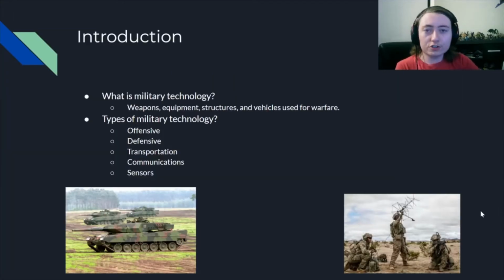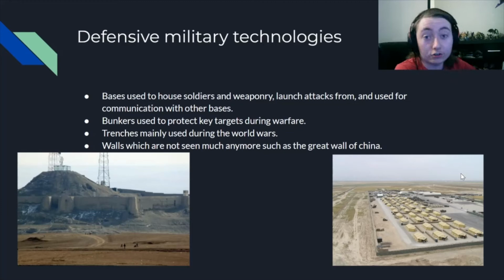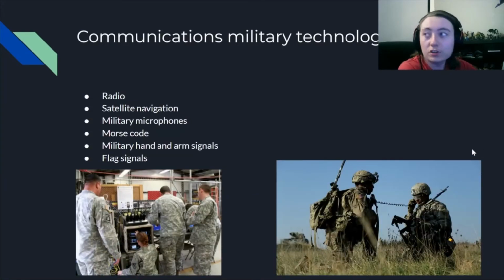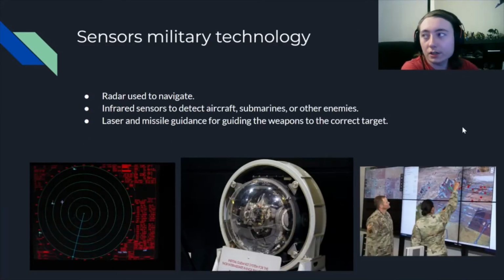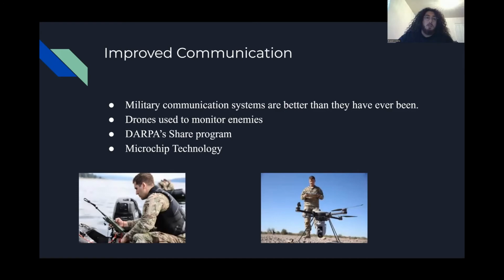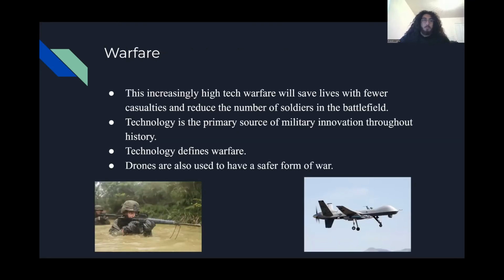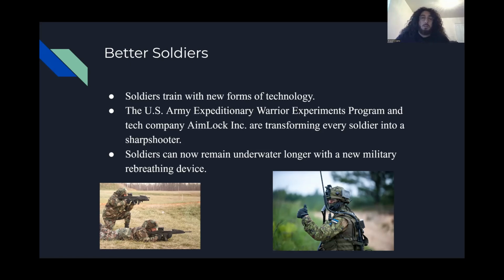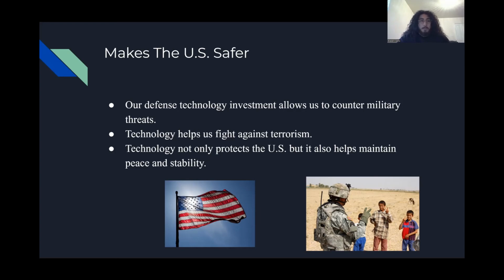Module 23 Group A